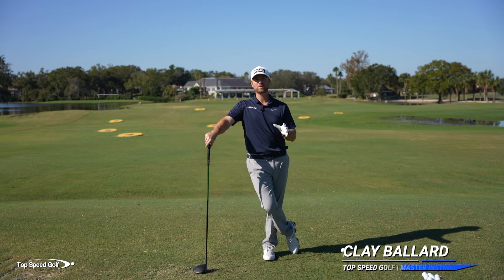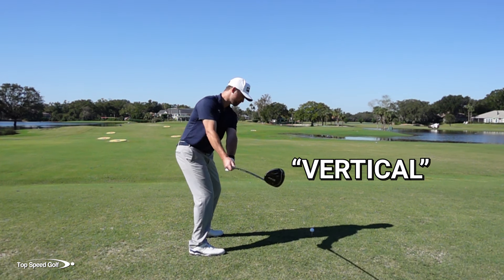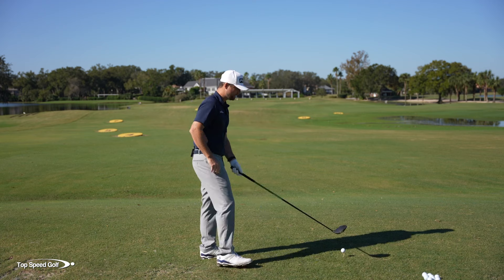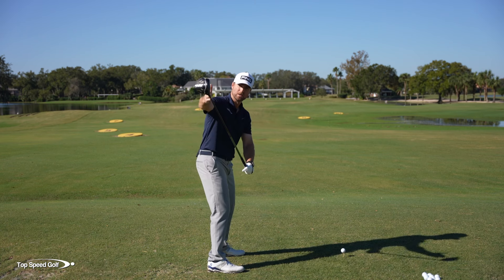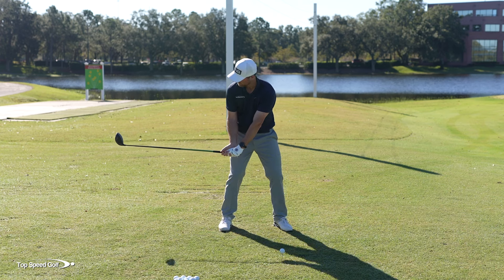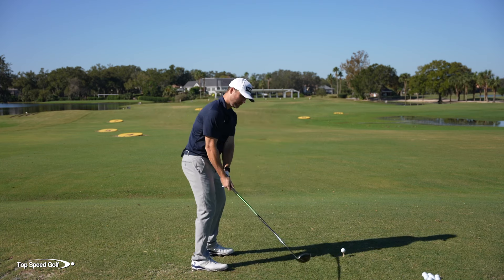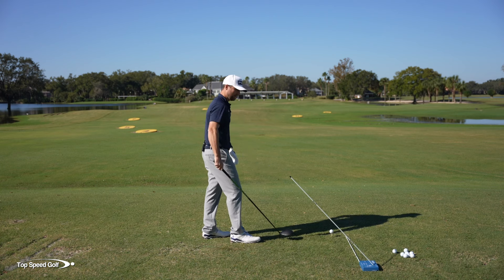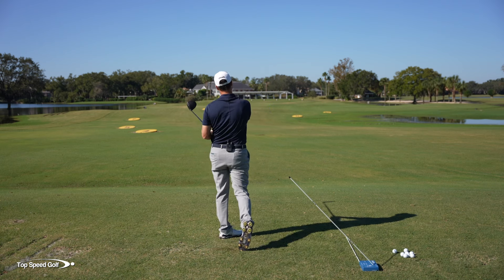Before Hitting Your Driver Do This For 5 Seconds | Clay's First Training Aid THE BLUE BRICK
📱 Connect on Social:
Instagram: Follow @TopSpeedGolf for insider tips, quick tips, and more!
Facebook: Check out for community engagement, live Q&As, and more!
Twitter: Follow @TopSpeedGolf for real-time updates, swing tips, and golf news!